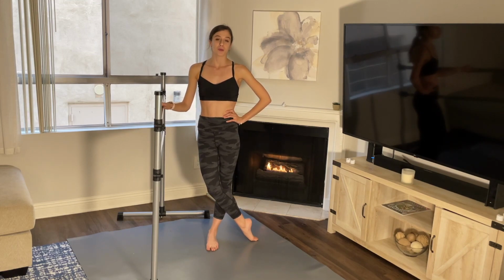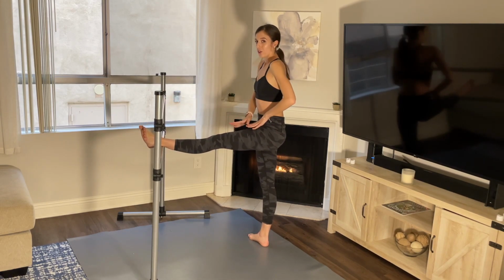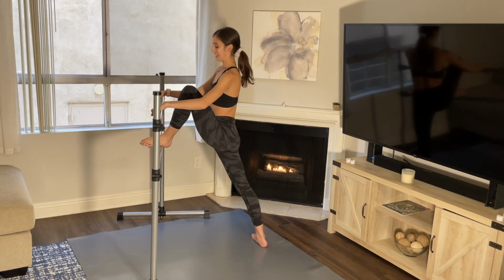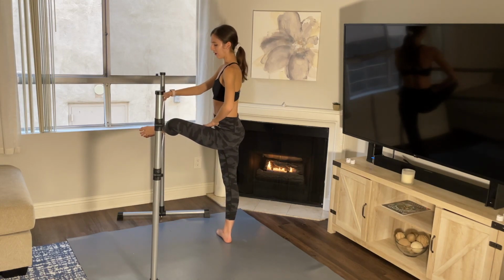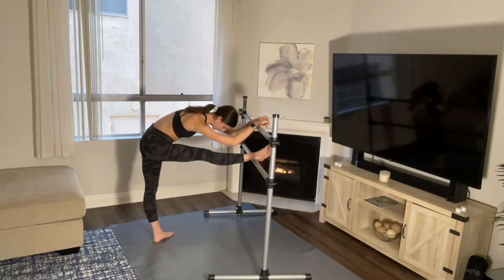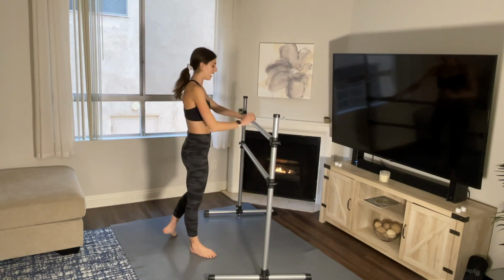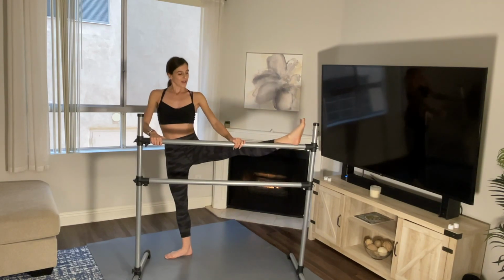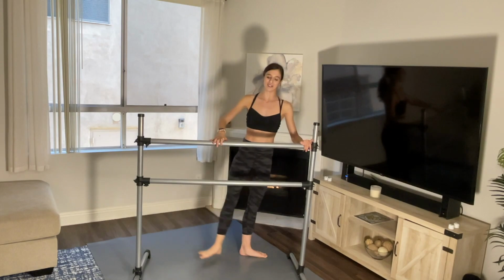BALLET BARRE STRETCH | Basic Exercises to Improve Lower Body Flexibility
Here is some daily Basic Ballet Stretching Exercises using the Barre to Improve the Lower Body Flexibility! This workout stretch will help you improve your extensions and overall flexibility. You can do these exercises at home with a chair and start feeling the benefits!

I am currently a professional ballerina at American Contemporary Ballet in Los Angeles. I have been dancing professionally for over 5 years and have had a passion for ballet my entire life.

I've created this channel to help teach the next generation of dancers. See my page for a variety of topics; including pre-ballet, intermediate ballet, advanced ballet, ballet conditioning, ballet stretch and much more!

I hope you will find all my videos helpful and comment for any questions you might have!